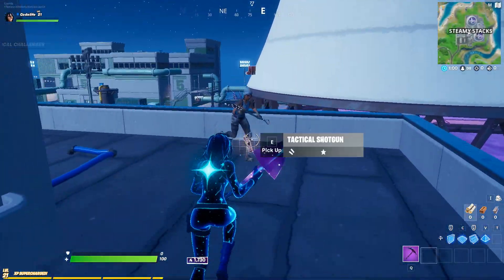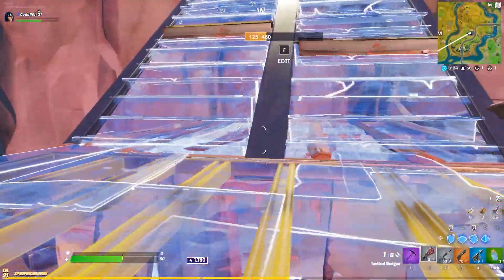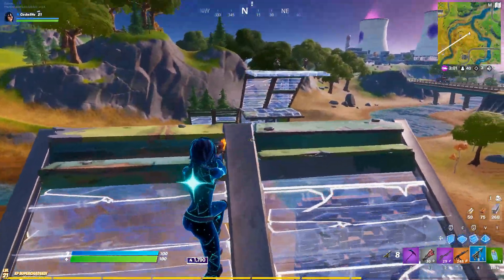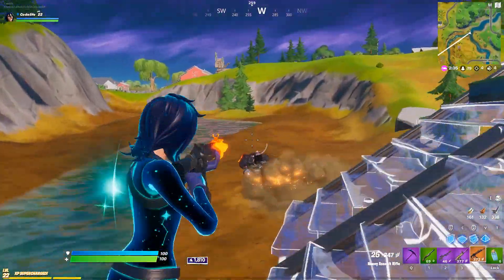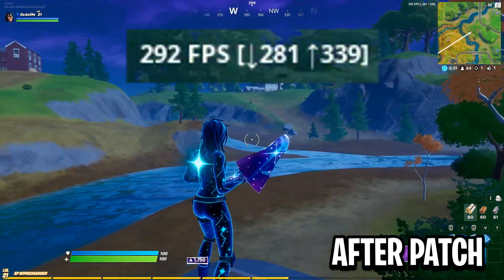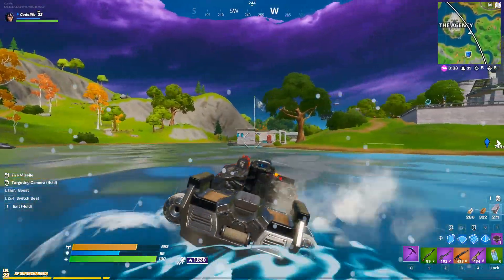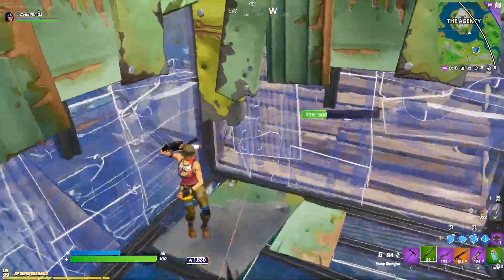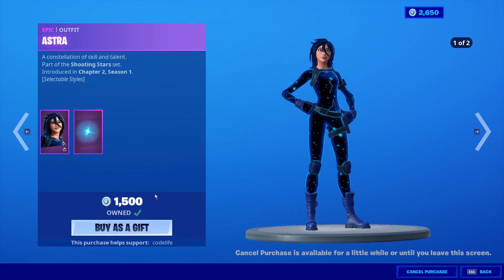NEW Fortnite Update Fixed All FPS Issues! (HIGH FPS, No More Stutters or Crashes)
In today's video I show you all how the latest Update V12.10, finally fixed all of the FPS issues in Fortnite Chapter 2, Season 2.